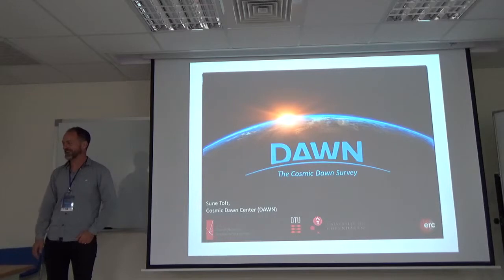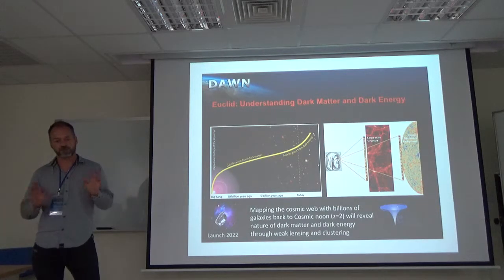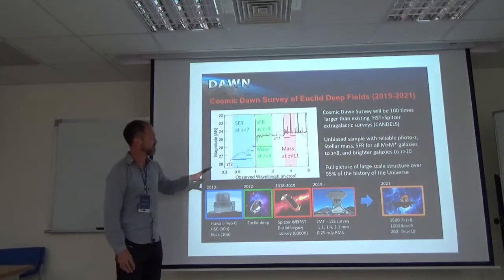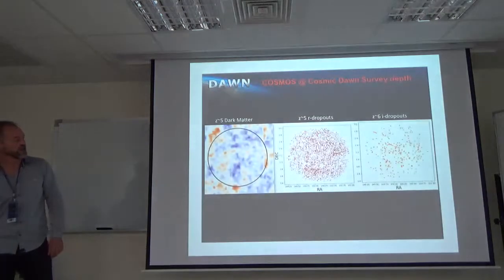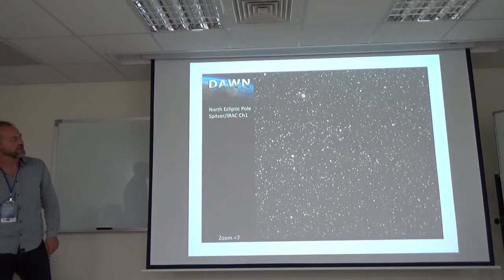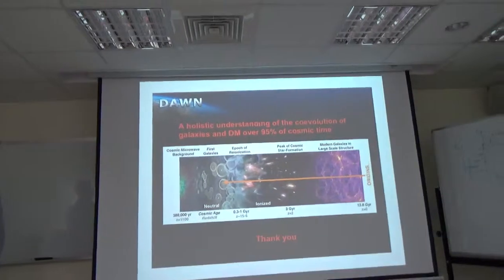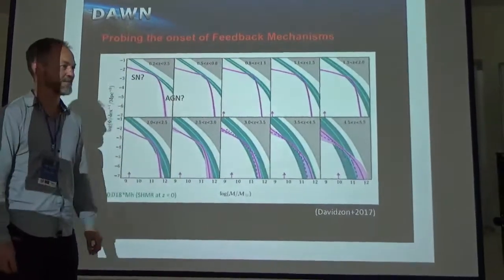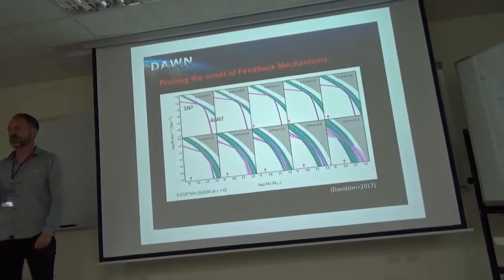Sune Toft (Inv.): The Cosmic Dawn Survey.